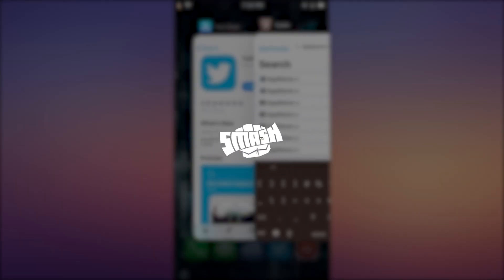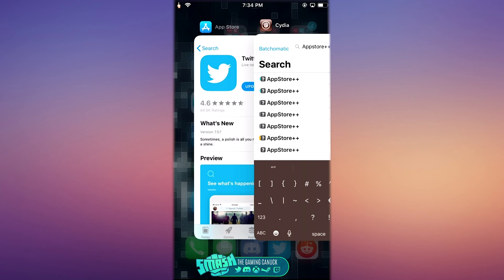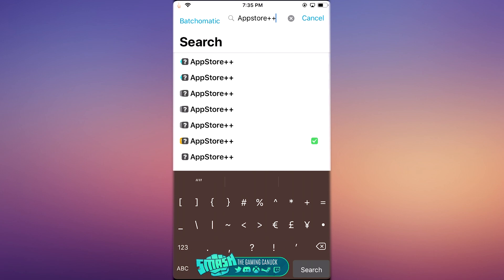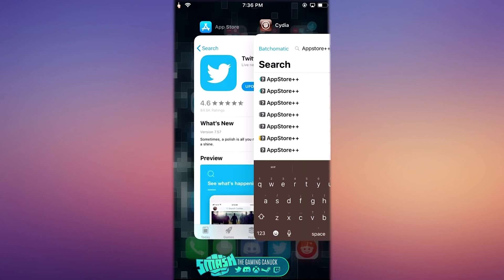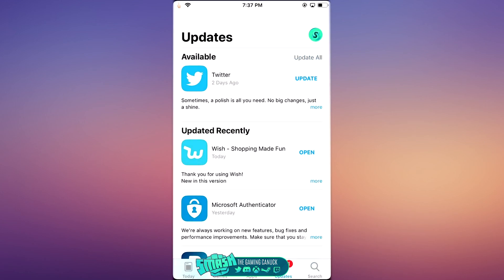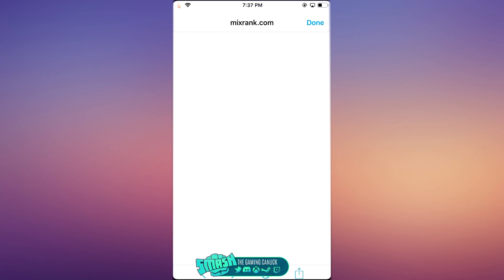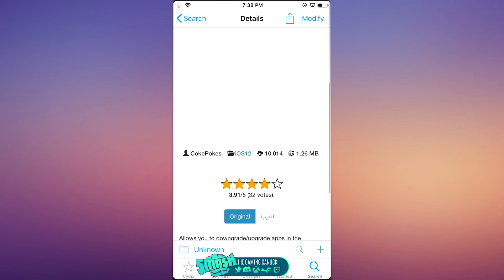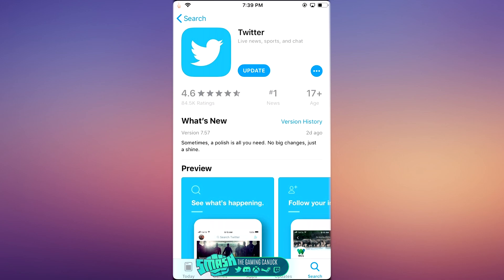Jailbreak Tips And Tricks - Downgrade Apps In Appstore With AppStore++ An Block Updates In Appstore